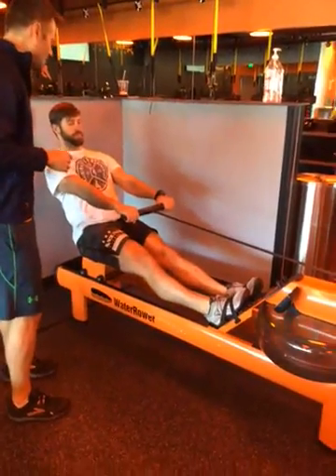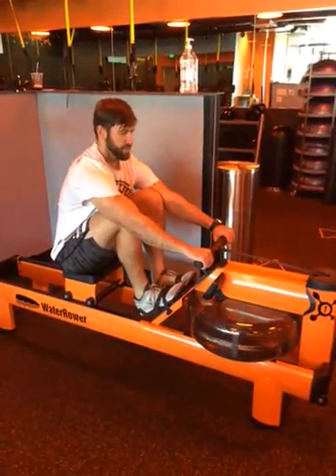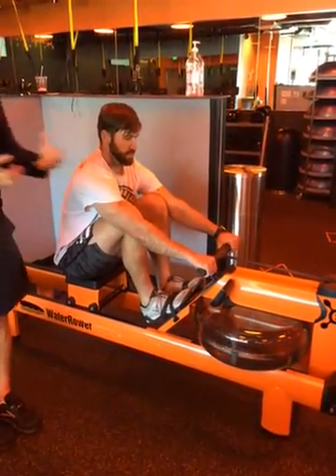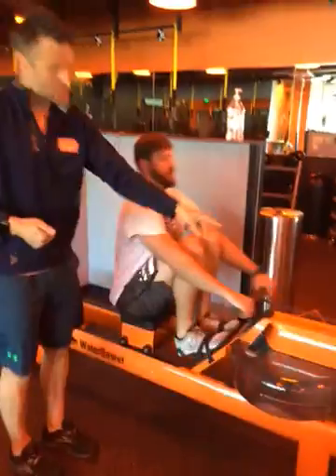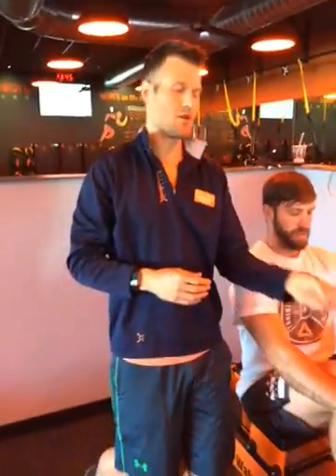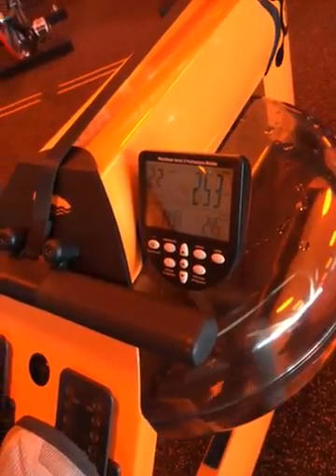Orangetheory Fitness Rowing Form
Orangetheory Fitness Castle Rock presents correct Rowing Form and how to read the screen on the rower. We hope this is a great tool to perfect your rowing form in the future and get you the most out of your workout!